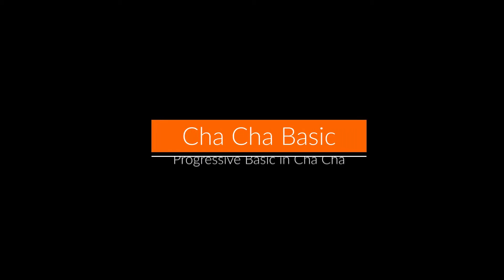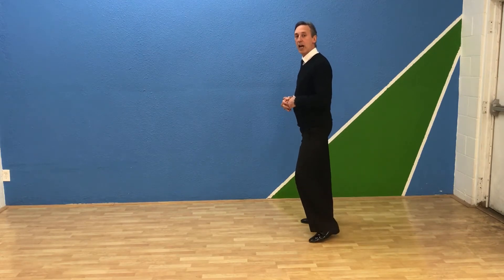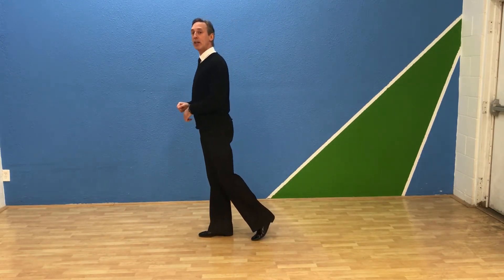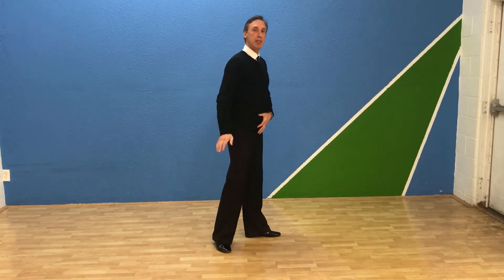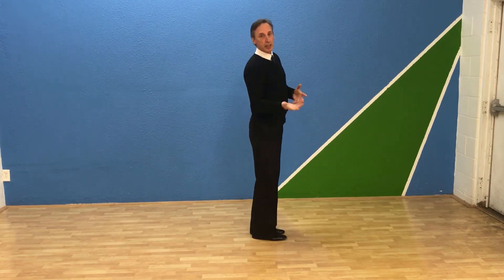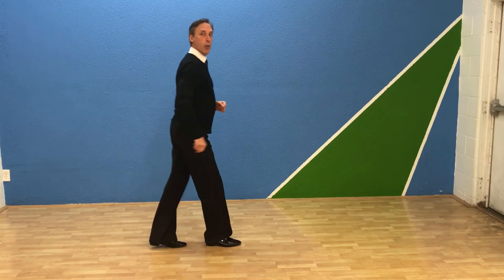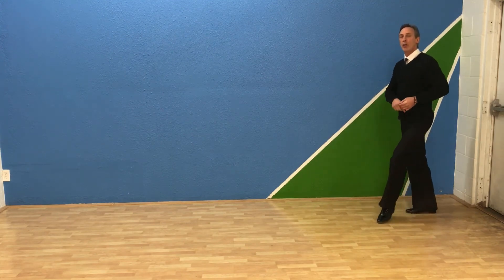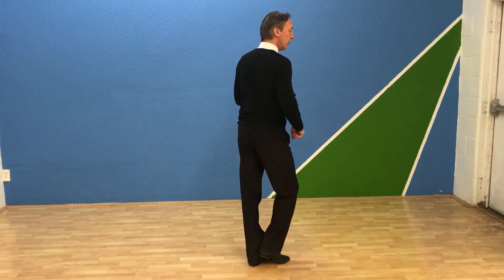How to Dance Latin and Ballroom Basics - Adult Classes Near Me in Reno - Cha Cha Progressive Basic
Don't forget to look for our FREE Beginner Ballroom Latin and Swing Group Classes at The Ballroom of Reno School of Dance
The Ballroom dance studio with a purpose.  Reno's nonprofit ballroom dance studio.  The Ballroom, Latin, West Coast Swing Ballroom dance studio that cares about our dance family and supporting their businesses and gives back to the community.
I am an advocate of dance for mental health and physical fitness and to just have fun.  You don't need me to teach you to dance you can watch my video and learn the moves or you can just put some music on and dance in your kitchen.  Partner dancing has shown in studies to help your brain in so many ways and it is a low-impact cardio workout.  (that way you can burn off the wine your drinking)   Dance for life, dance for mental health.